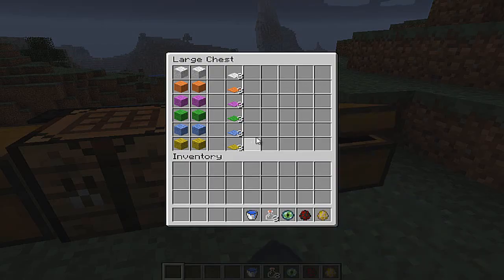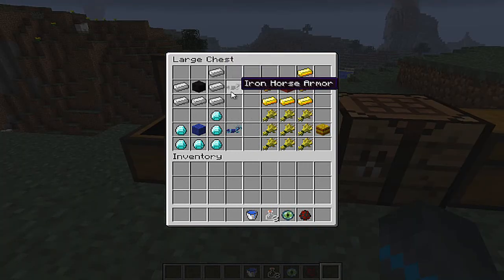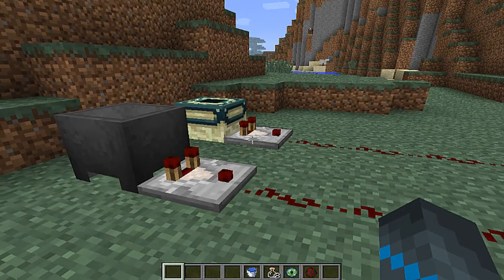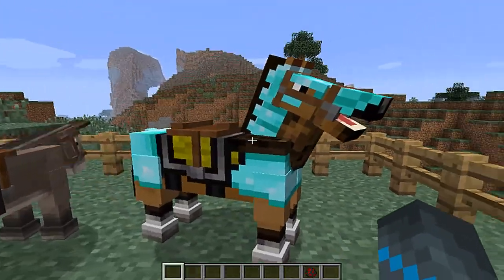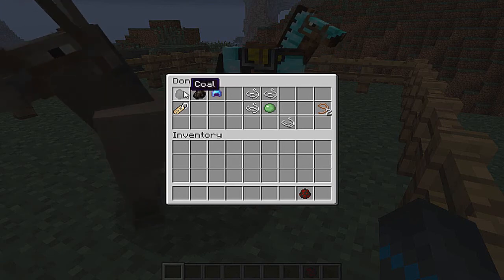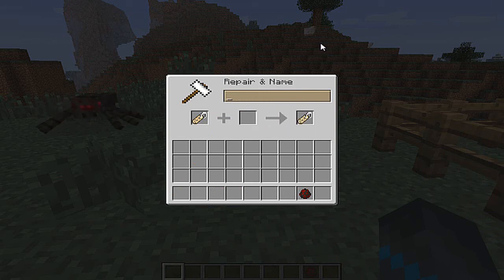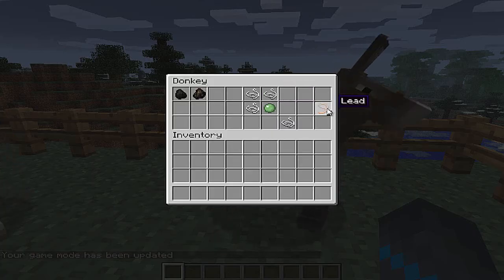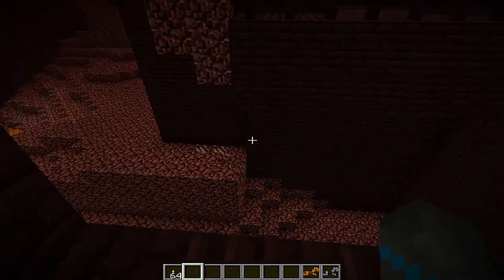Minecraft - (1.6 Overveiw) Horses, Hardened Clay, Re-textures and more!